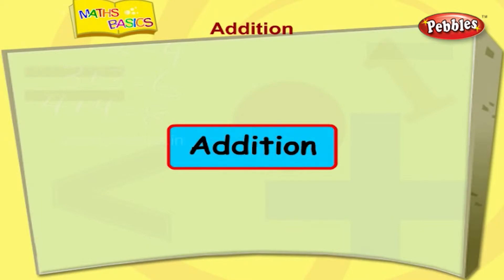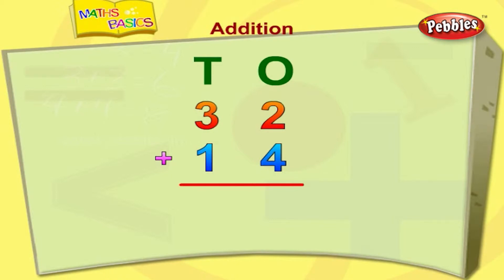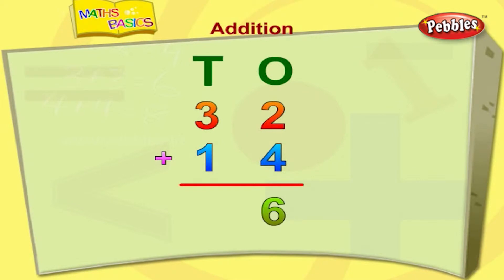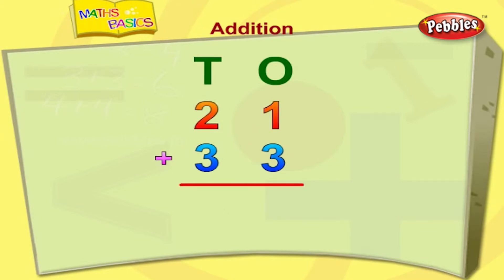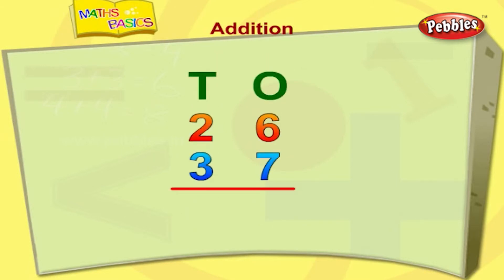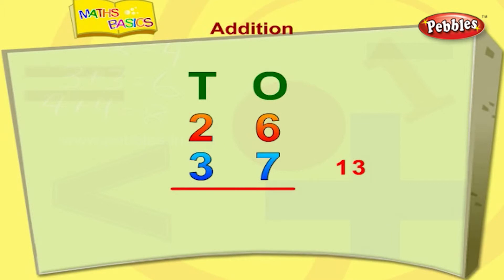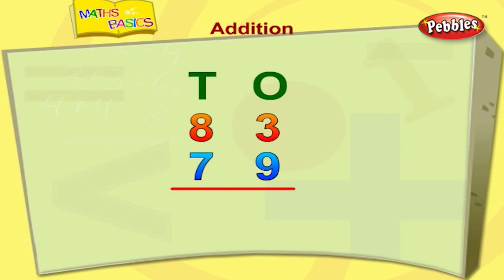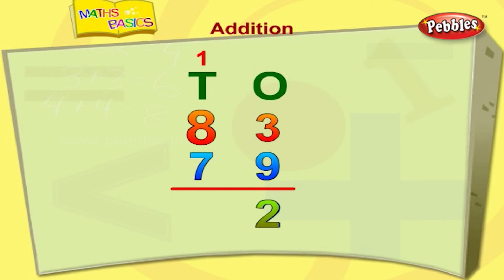Addition | Basic Maths For Children | Maths Basics for Kids | Maths Tricks | Maths Puzzles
Pebbles present Basic Maths for kids.

The Maths Basics Video learning series is specially designed for kids to help them learn easily. The explanations along with computer graphics & animation will keep the kids engaged and make learning easy in a fun way.

The Maths Basics Series contains the following videos
Counting, Addition, Subtraction, Comparison, Equal To, Greater Than, Less Than, Numbers 1 to 100, Shapes, Before, After, In Between, Numbers Place Values, Time, Multiplication, Money, Metric Measurements.